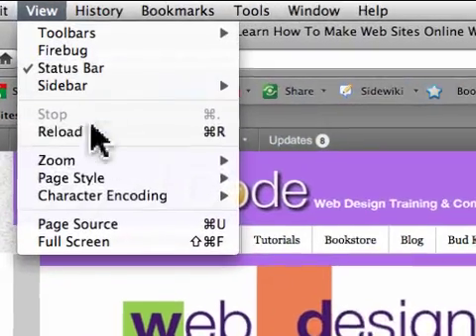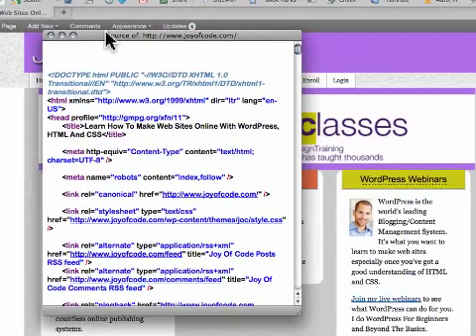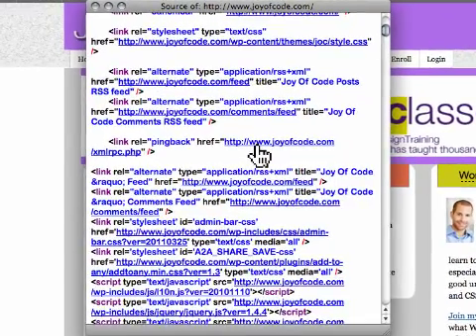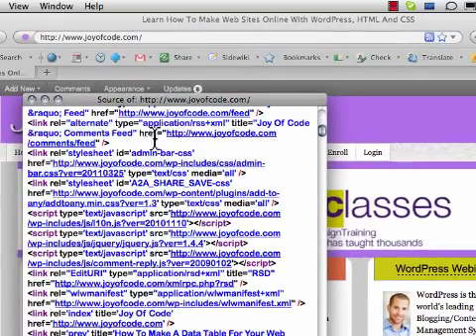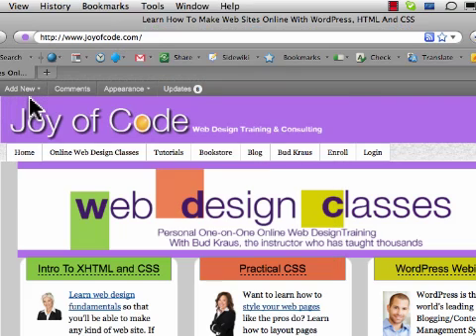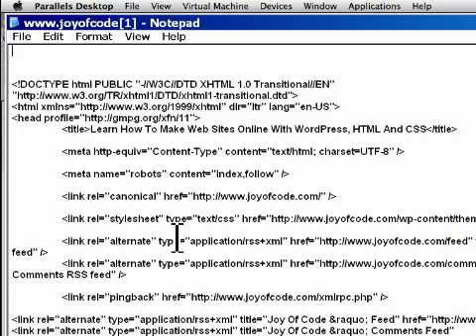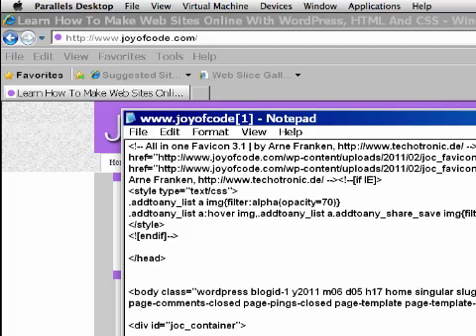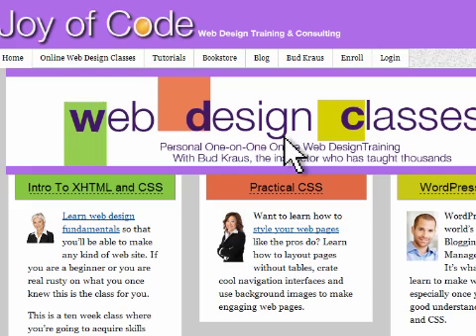How To View The Source Code Of Any Web Page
An instructional screen capture video which shows you how to see the source code of any web page using Firefox on a Mac and Internet Explorer.